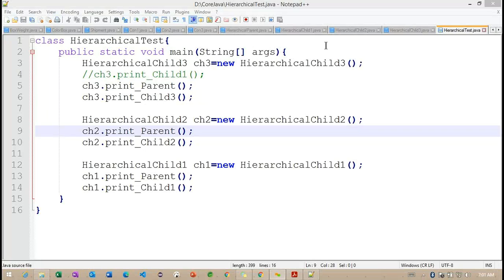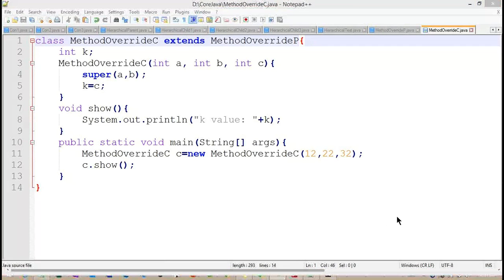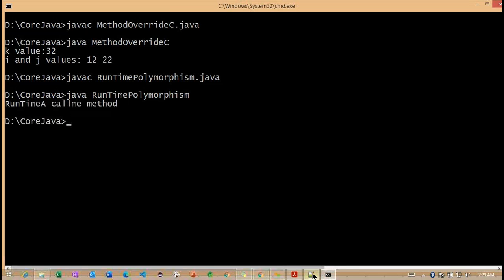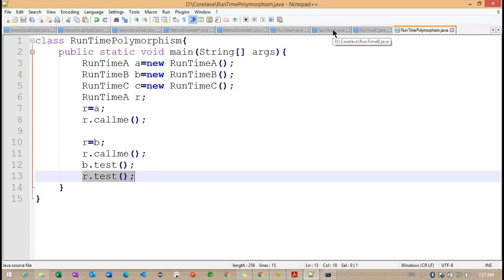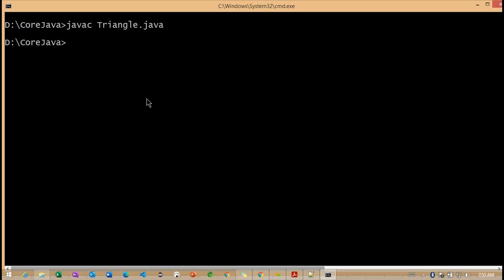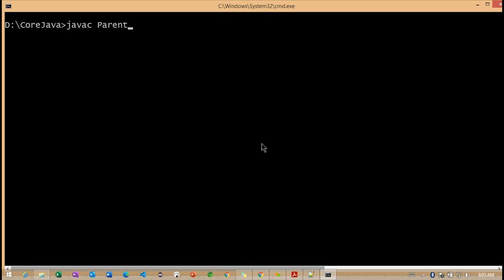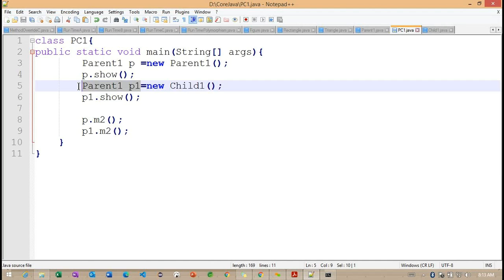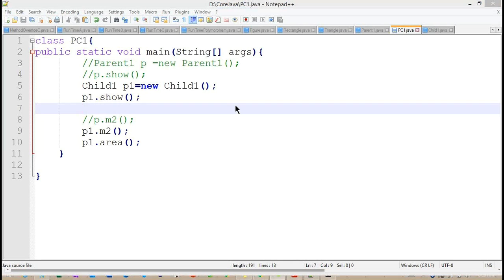Instant Meeting 2021 07 01